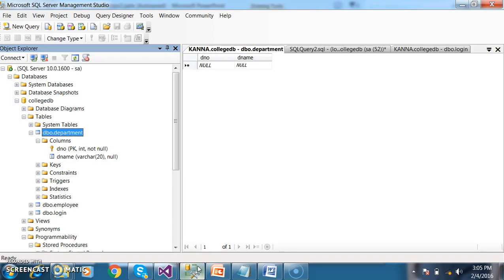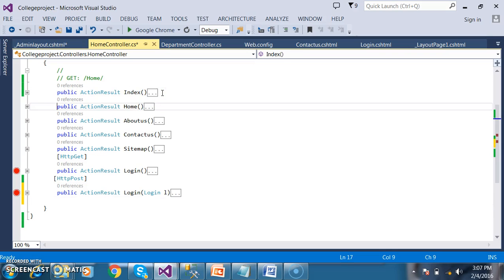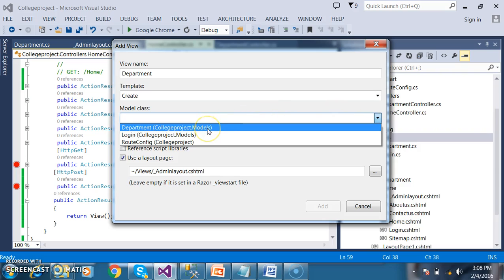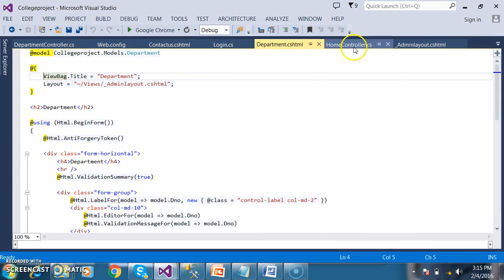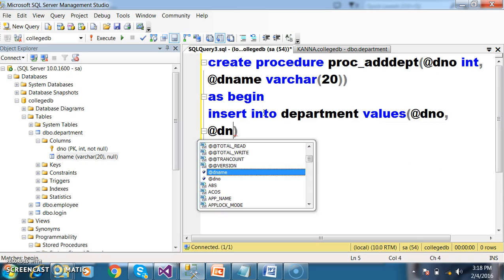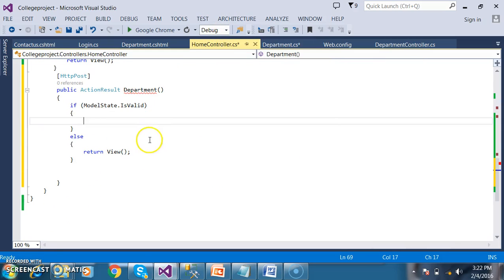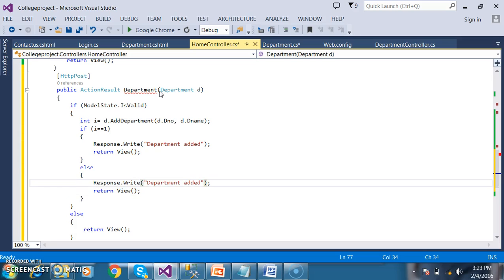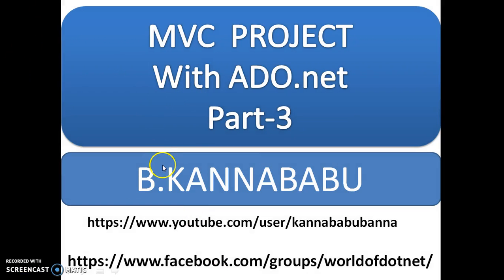MVC PROJECT-Part3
MVC project-Part-3